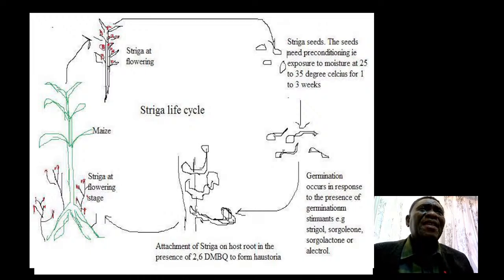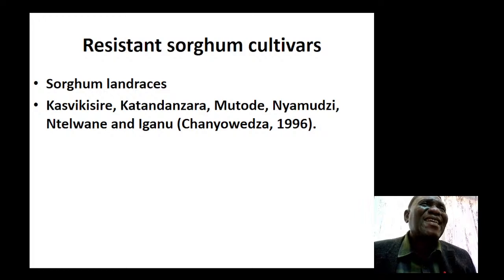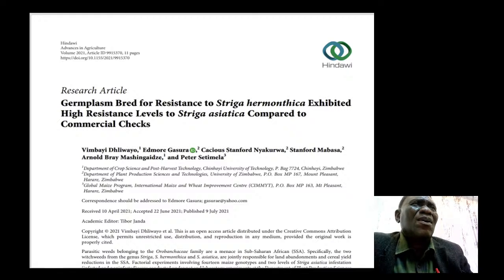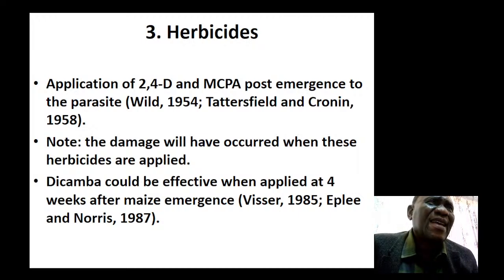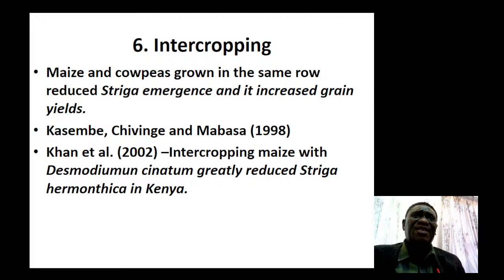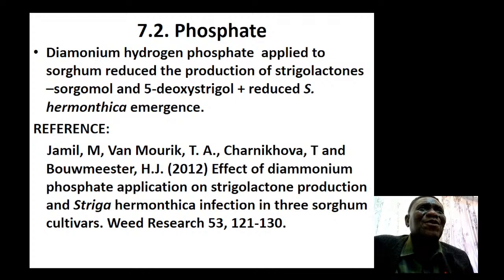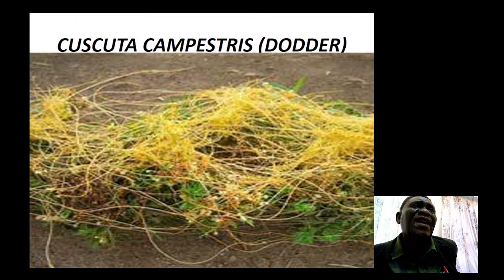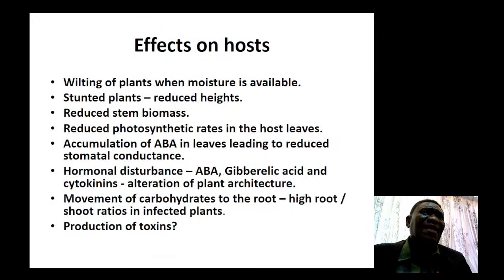Striga Control Methods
This video is about the control of Striga.